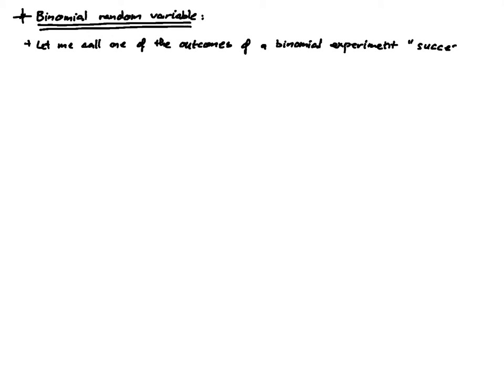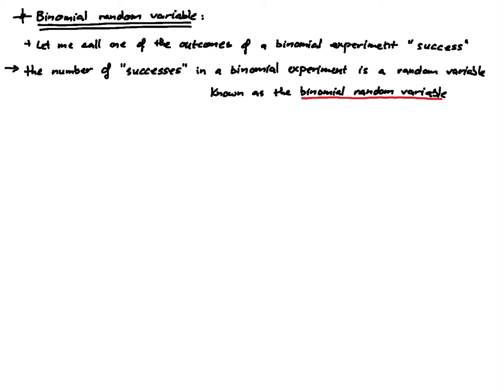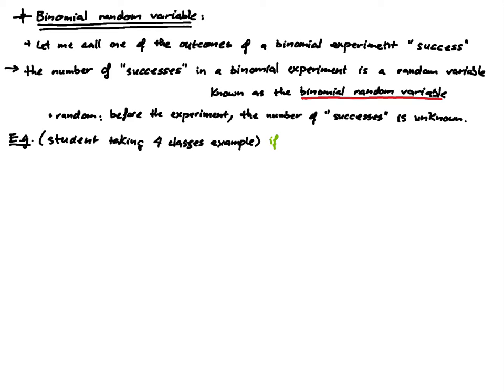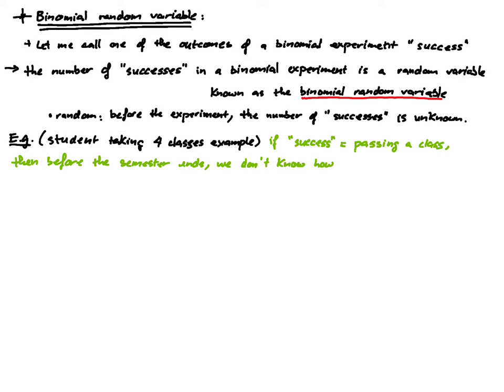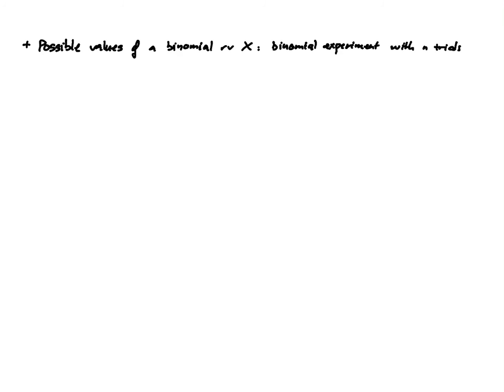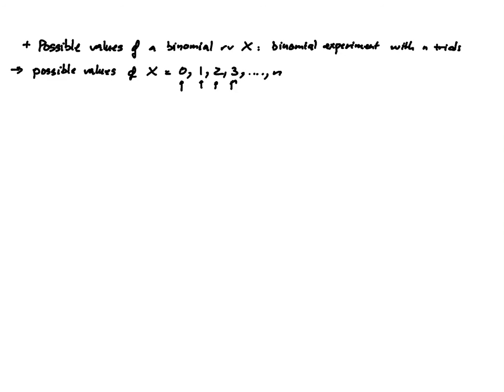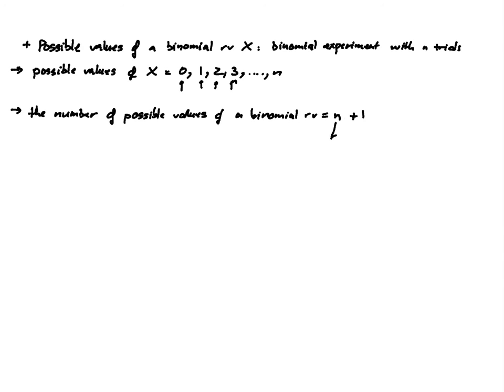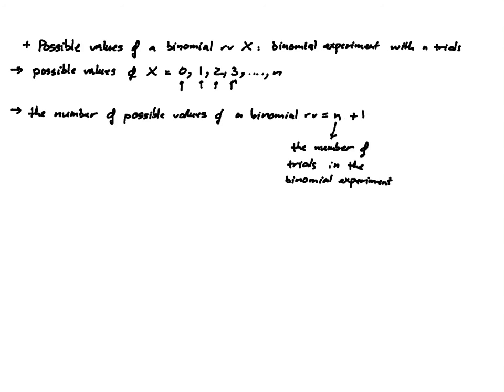Discrete probability distribution - Binomial probability distributions (binomial random variable)